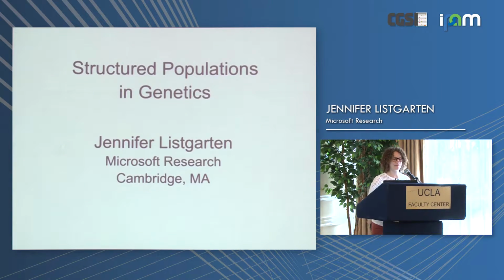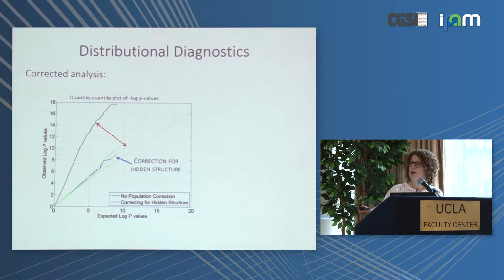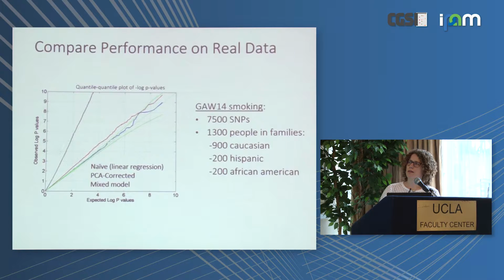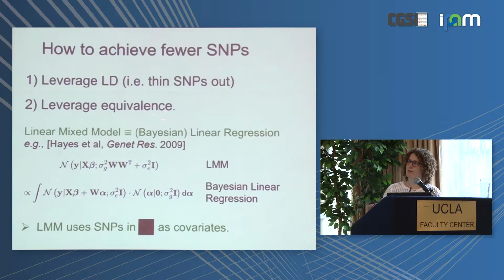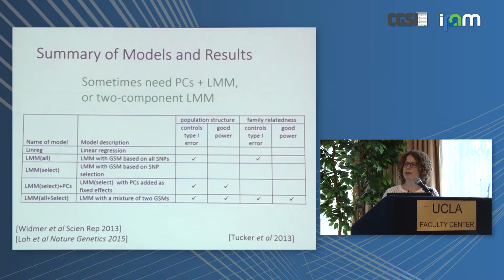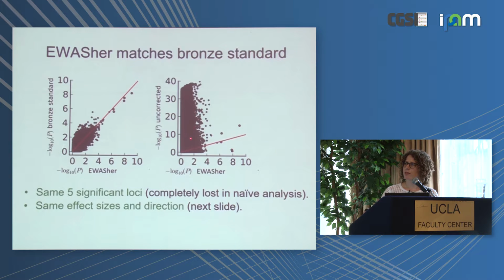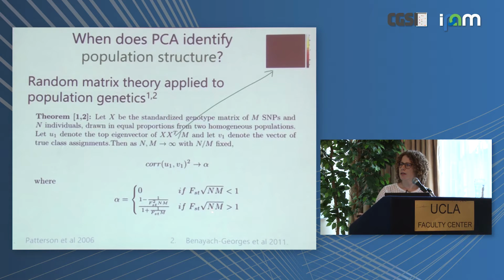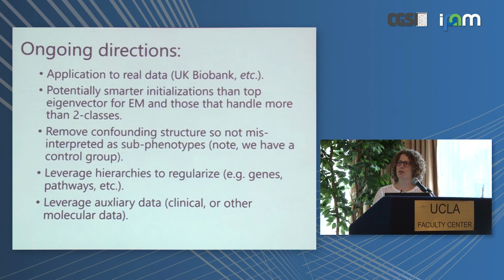Jennifer Listgarten: "Structured Populations in Genetics"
"Structured Populations in Genetics"
Jennifer Listgarten, Microsoft Research